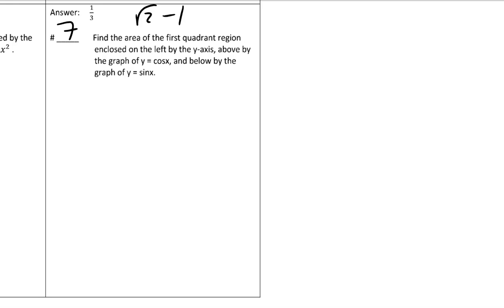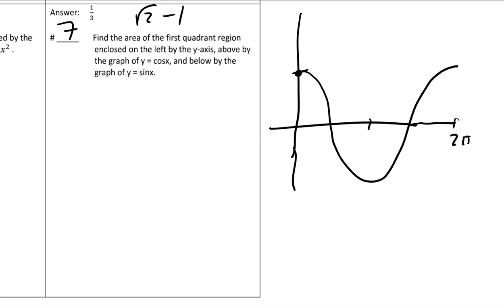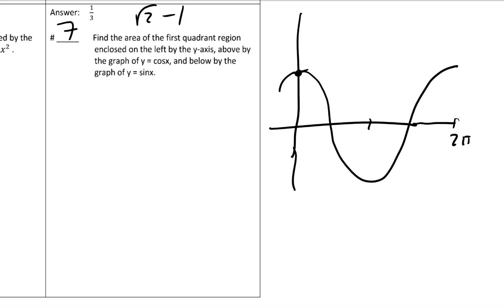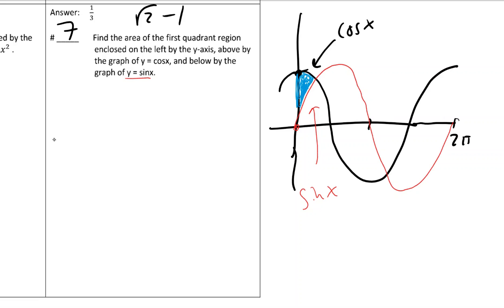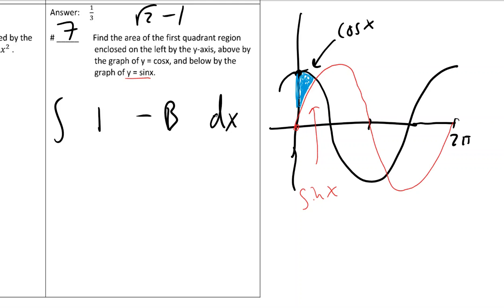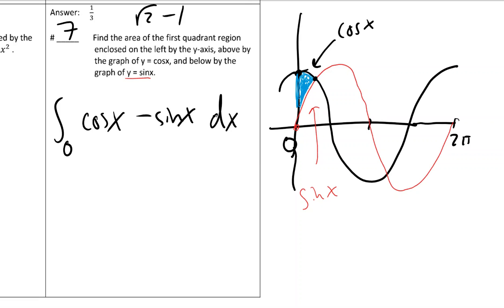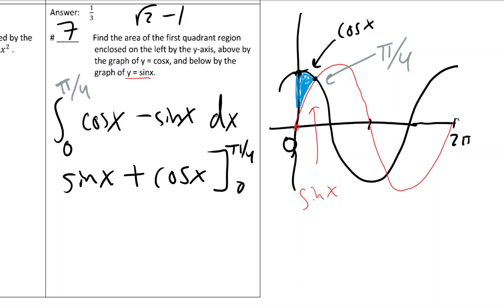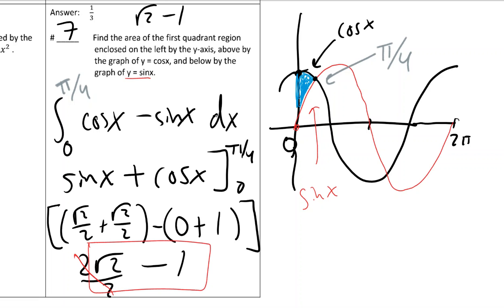CalAB - Circuit: Area between two curves - #7